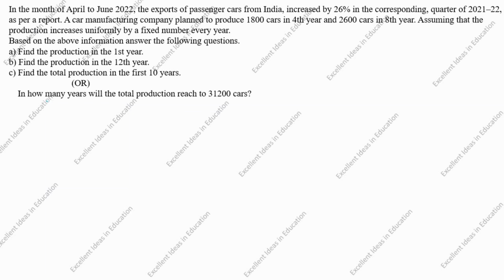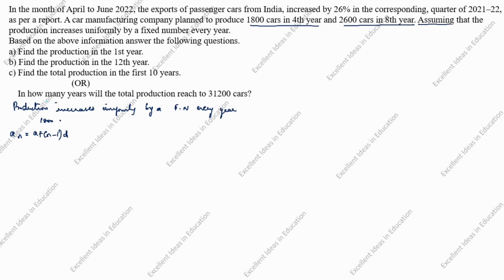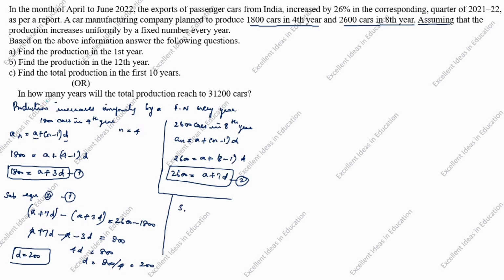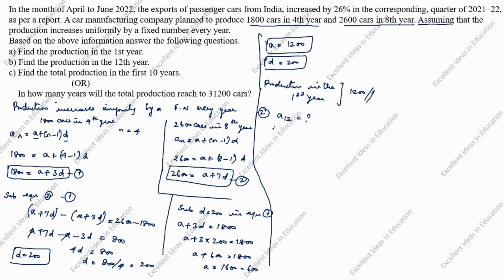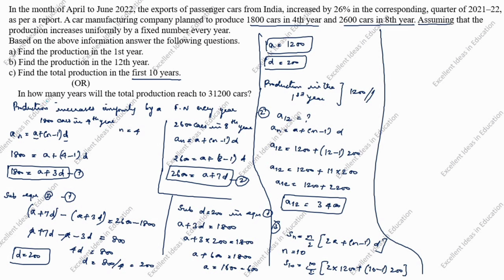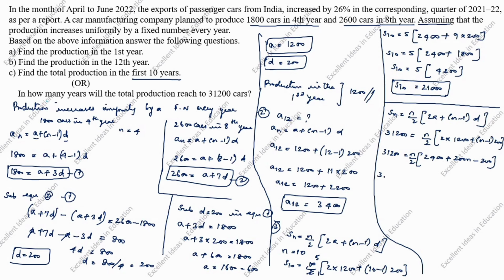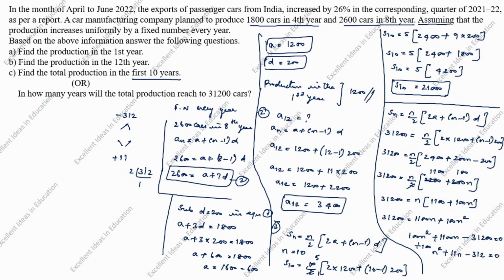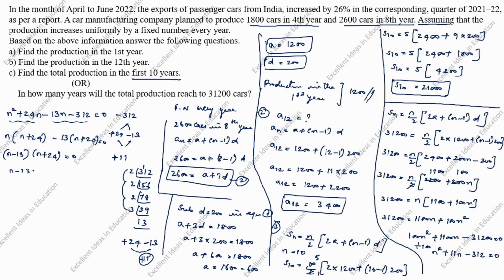In the month of April to June 2022,the exports of passenger cars from India increased by 26%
Case Study Based Questions - Arithmetic Progression
in the corresponding, quarter of 2021–22, as per a report. A car manufacturing company planned to produce, 1800 cars in 4th year and 2600 cars in 8th year. Assuming that the production increases uniformly by a fixed number every year.
I. Find the production in the 1st year.
II. Find the production in the 12th year.
III. Find the total production in first 10 years.
                           [OR]
In which year the total production will reach to 31200 cars?